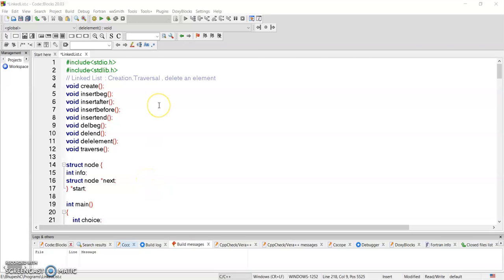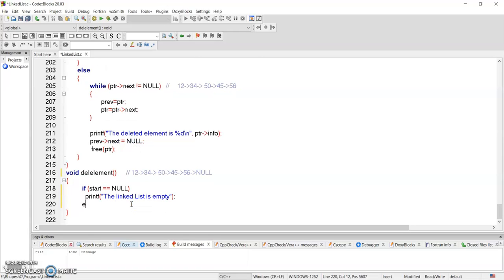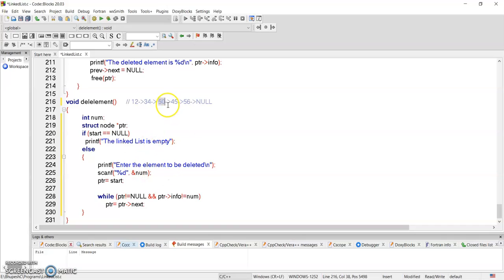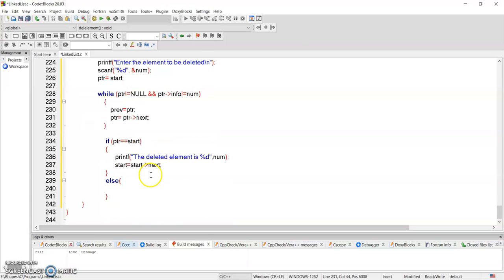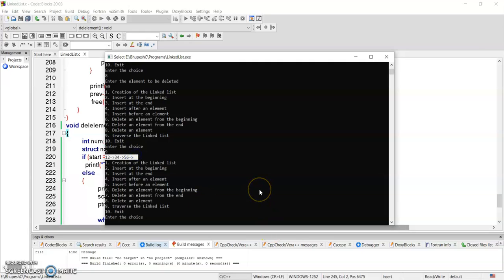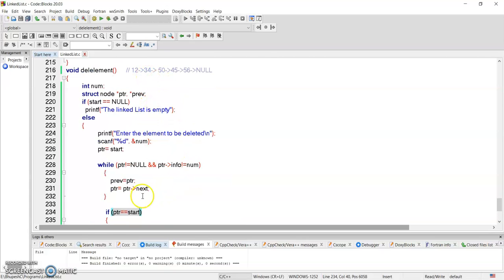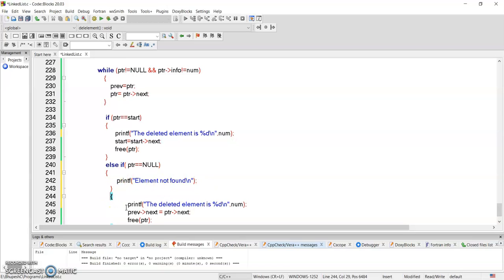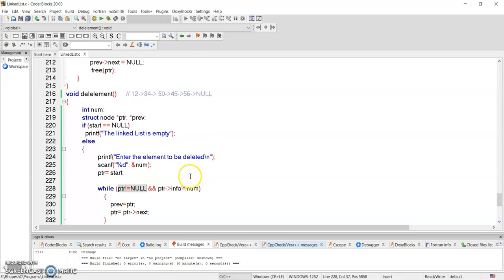Linked List : Delete an element from the Linked List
This video explains elegantly to delete an element from anywhere in the Linked List.